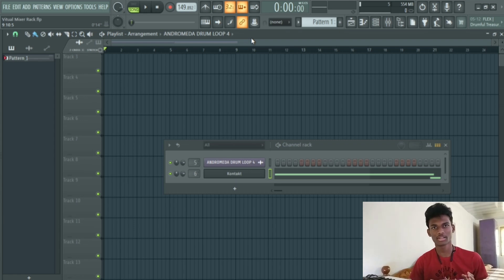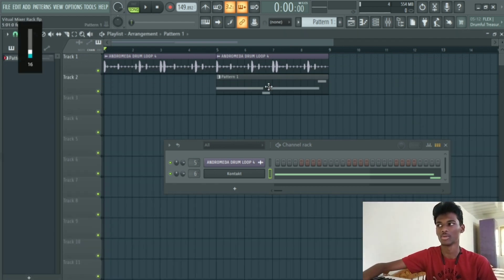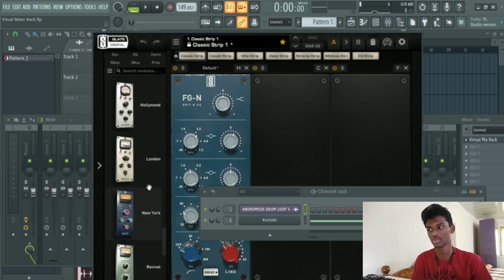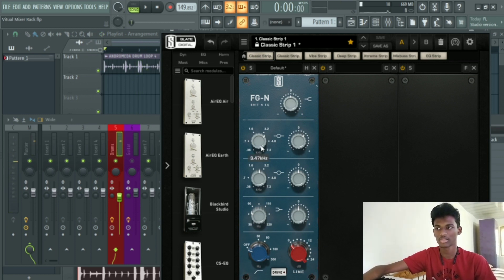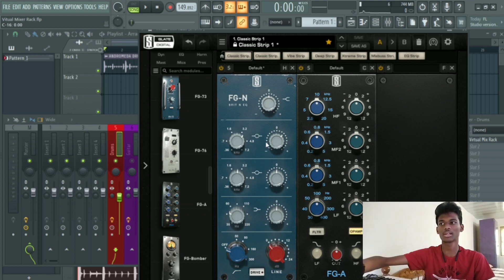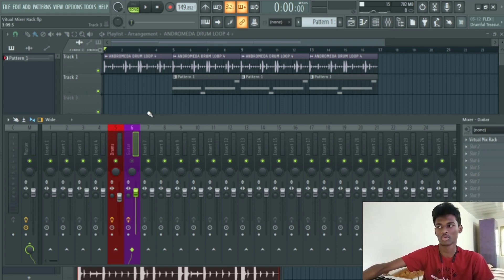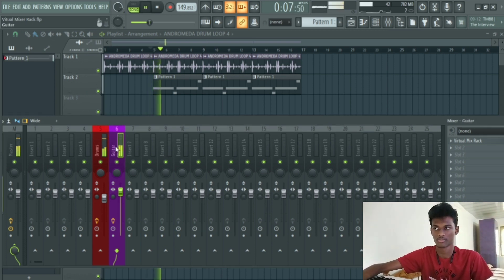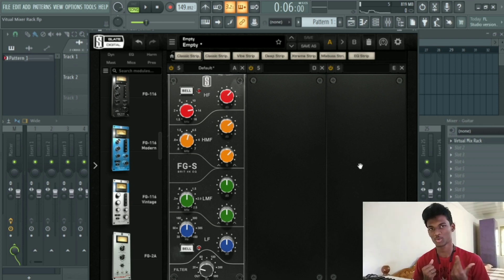Virtual mixer rack version 2 (VMR) AA Musik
Slate digital vmr makes your mixes more clear.. Hope you will like this video